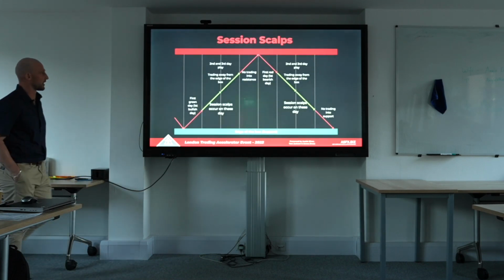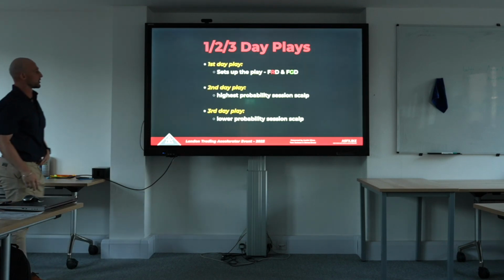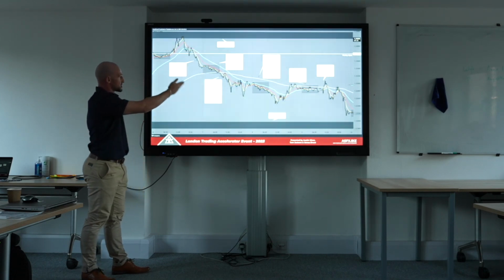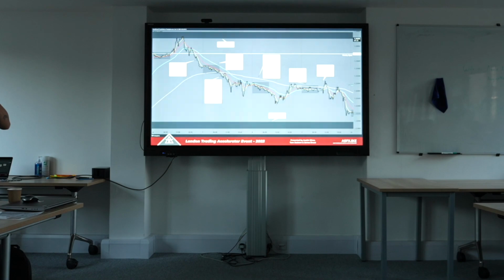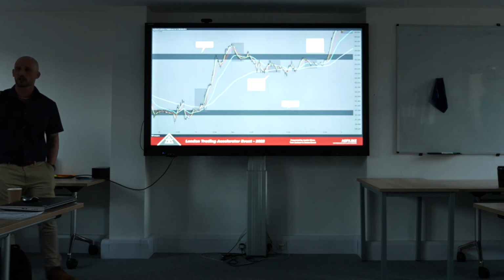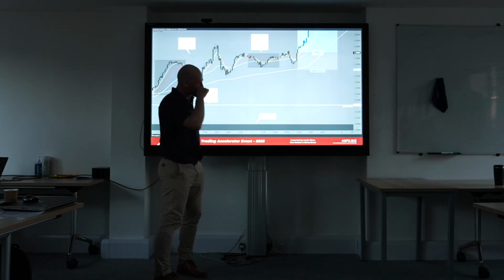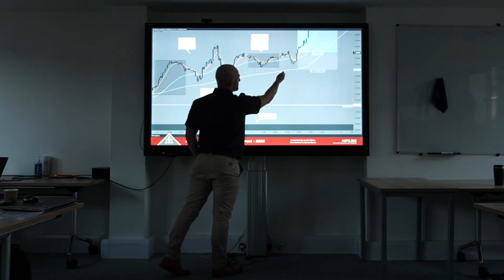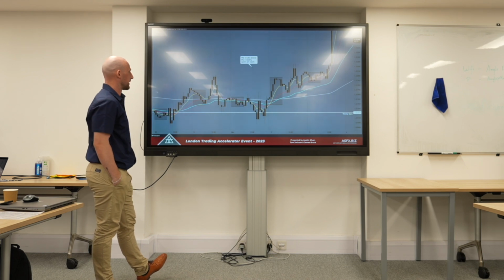Professional Trader Explains His ENTIRE Trading Strategy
James Bruce is speaking from the ASFX trading seminar, sharing his most profitable trading tips from 2023!  In this video, you'll see exactly how James finds winning trades, what his thought process is towards review, and so much more!

You can trade live with Austin Silver on ASFX.TV all week long